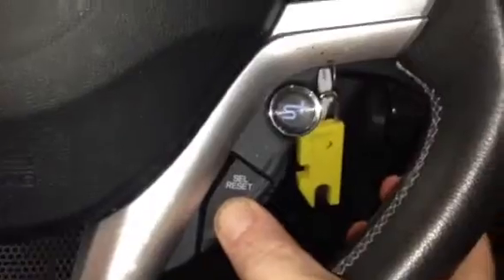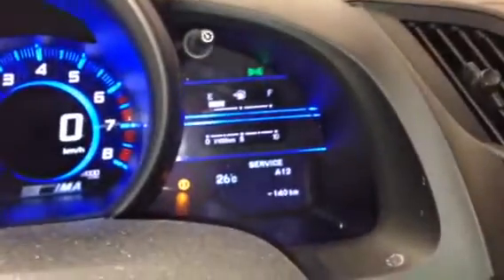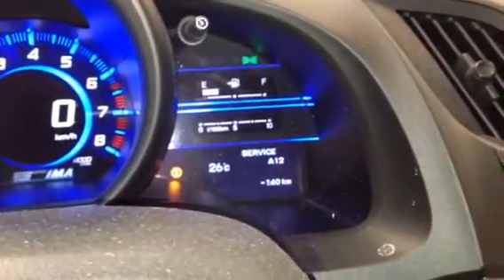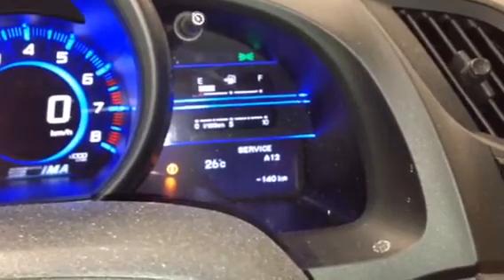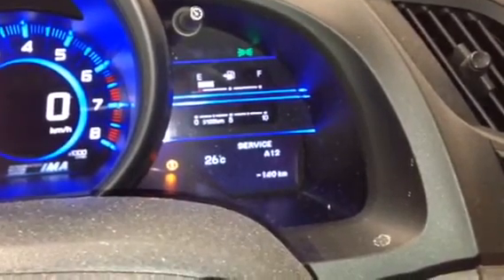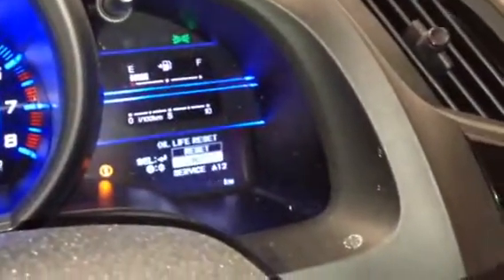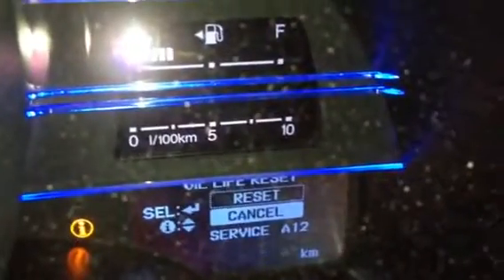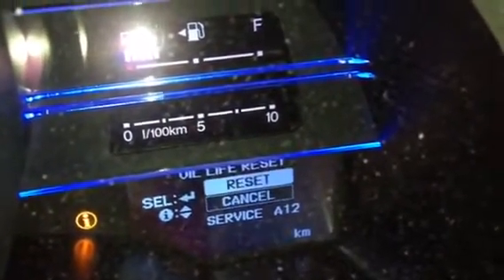Reset oil life 2014 Honda CR Z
How to reset maintenance minder or oil life in a 2014 on the CRZ